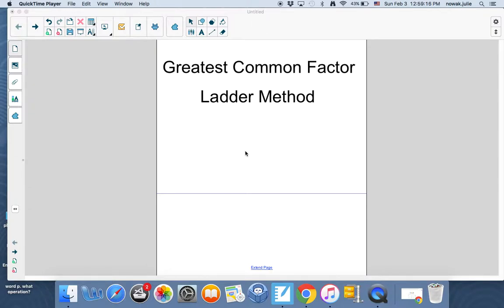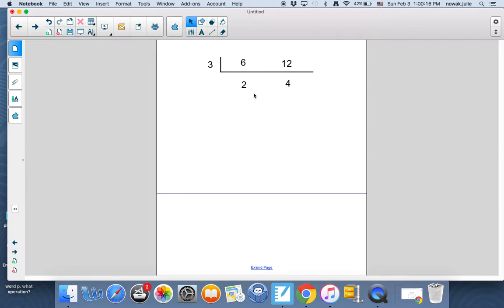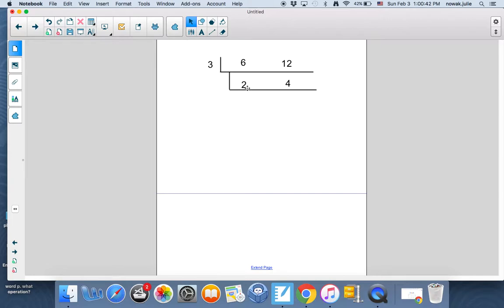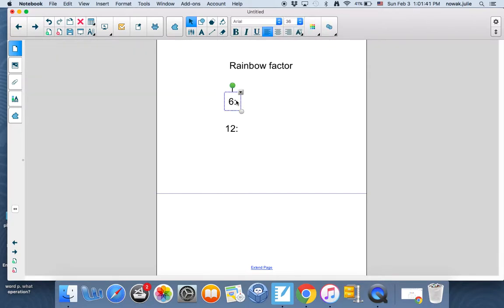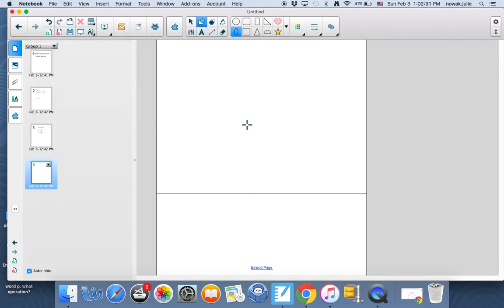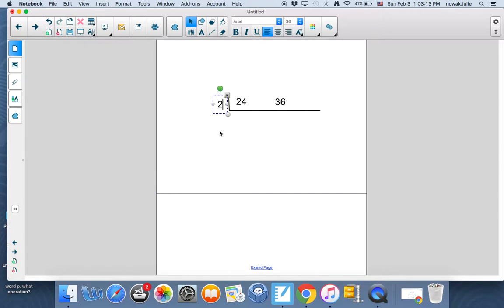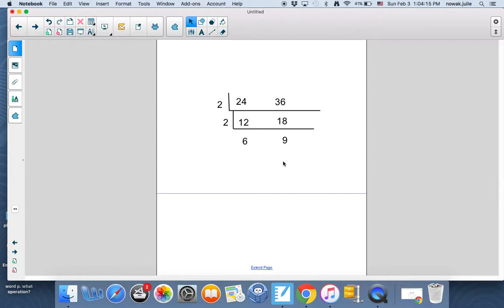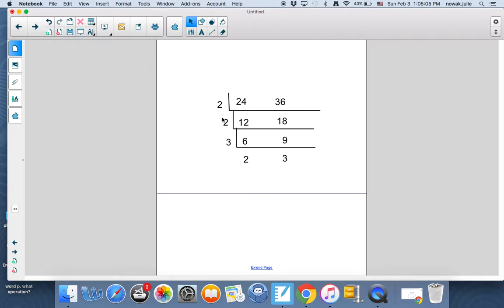GCF Ladder Method